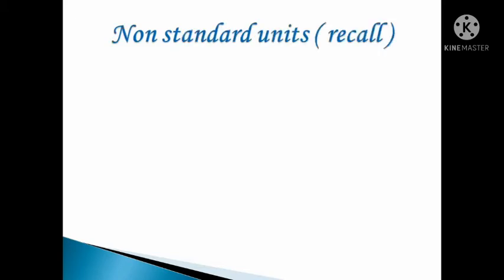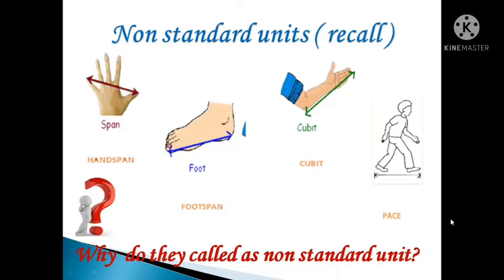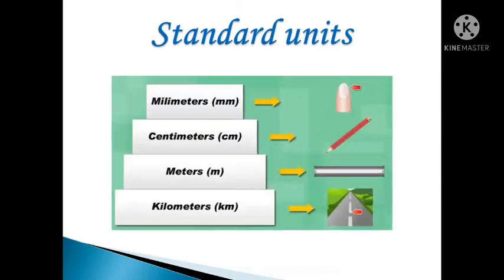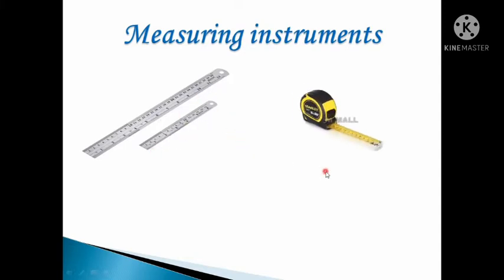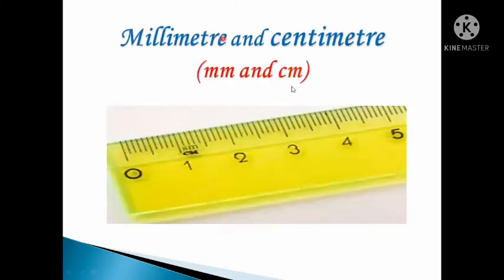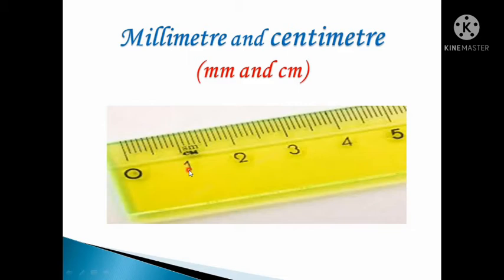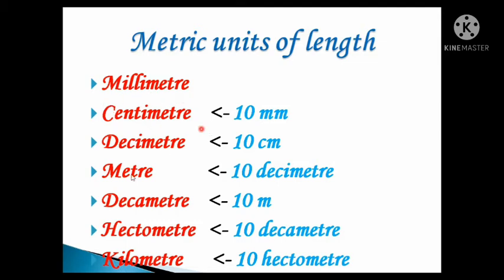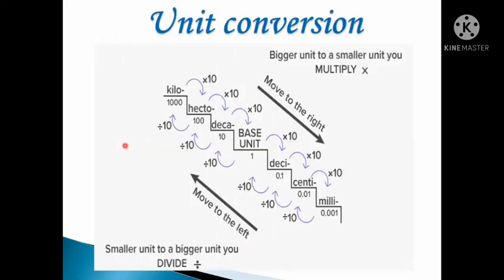Length / Non standard unit / standard unit introduction